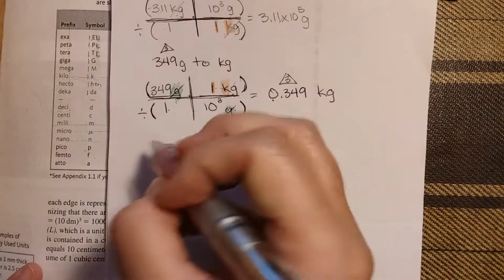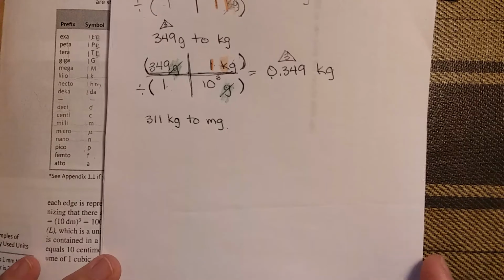Chemistry & Physics: Conversions/Dimensional Analysis 4 pt 1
Working a two-step conversion but got cut off b/c my max recording capacity was reached